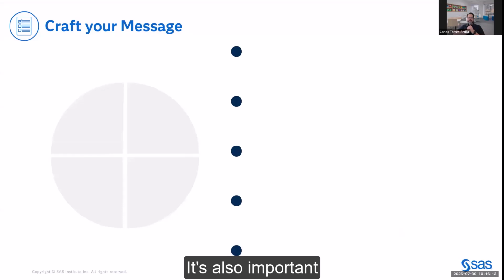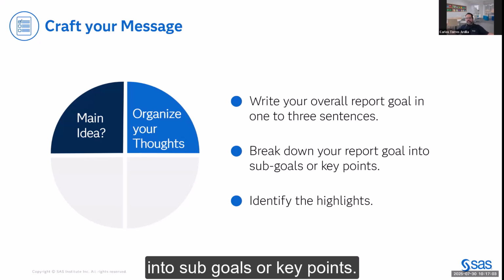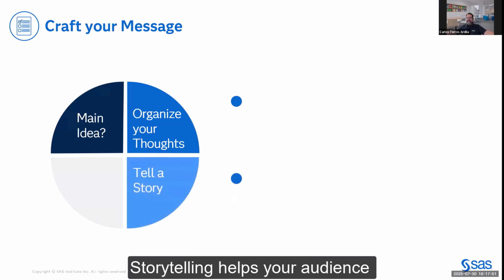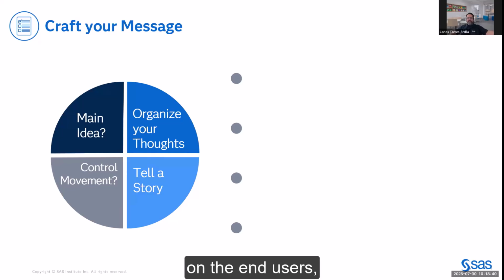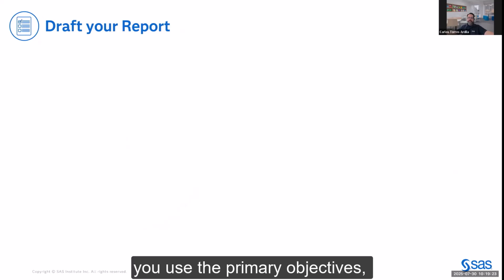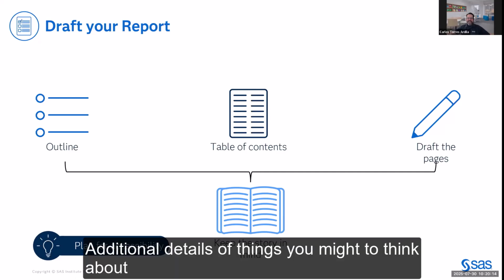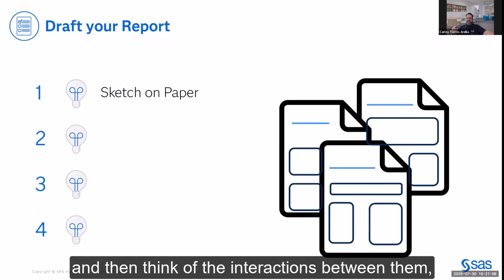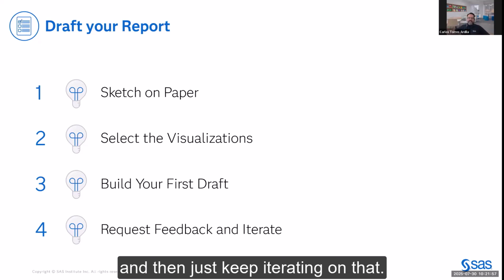Craft Your Message: Turn SAS Visual Analytics Reports into Clear Data Stories | From Meh to Wow Ep 3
Great reports don’t just show data—they tell a story.
In this episode of From Meh to Wow, learn how to craft a clear, compelling message that transforms your SAS Visual Analytics reports into powerful data stories. Discover practical techniques for defining your key message, structuring content logically, and guiding your audience to insight with purpose.
This session draws on proven design principles from SAS Visual Analytics 1 for SAS® Viya: Basics and Beautiful Reports – Data Can Be Beautiful helping you move from cluttered dashboards to meaningful narratives. Ideal for data scientists, analysts, and students looking to elevate their reporting skills.